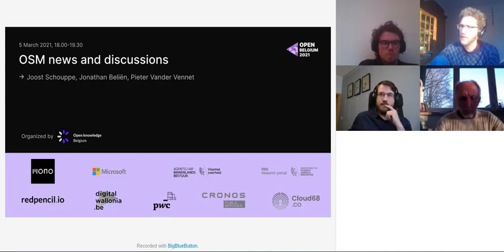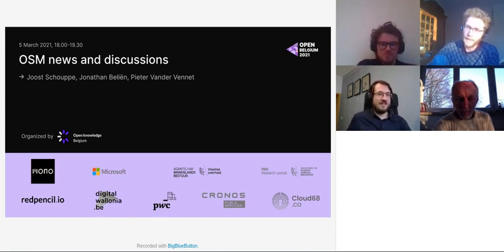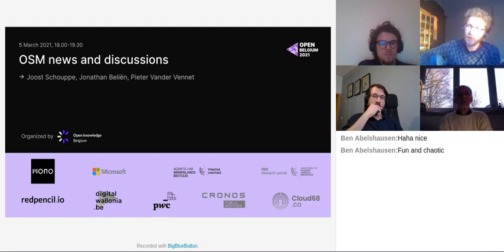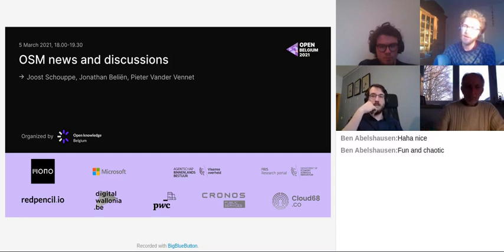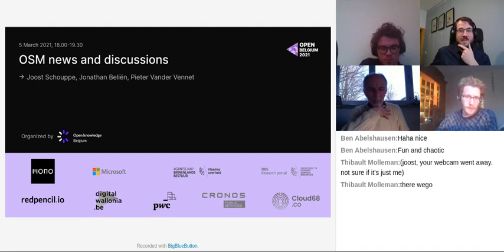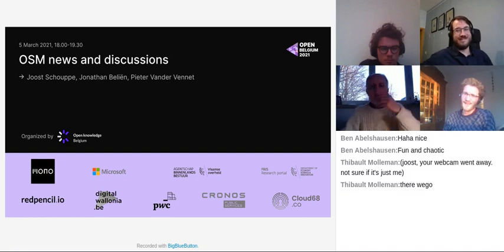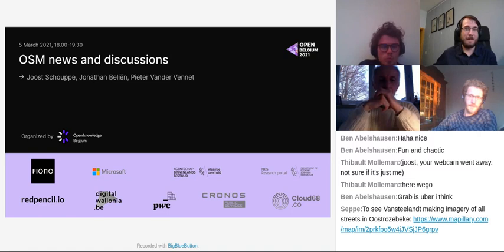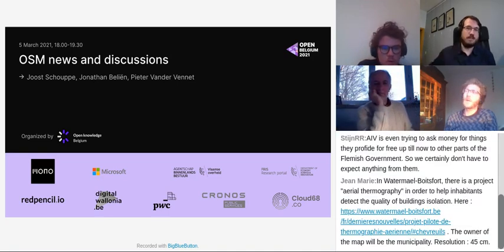Open Belgium 2021: OSM news and discussions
Open Belgium is an annual community event, where we make Belgian knowledge open, usable, useful and used.